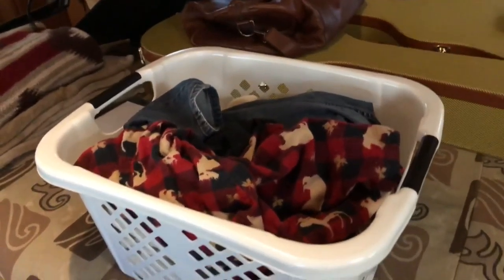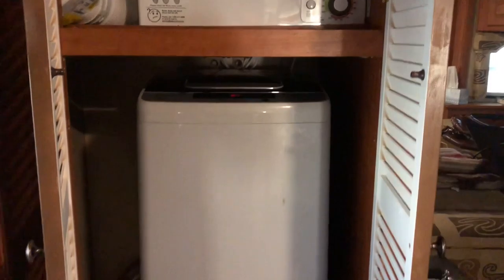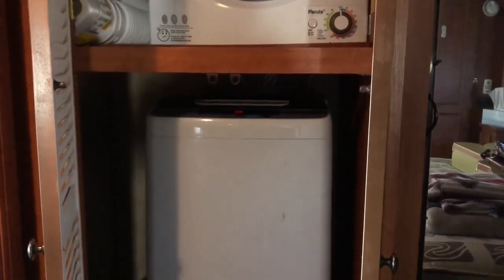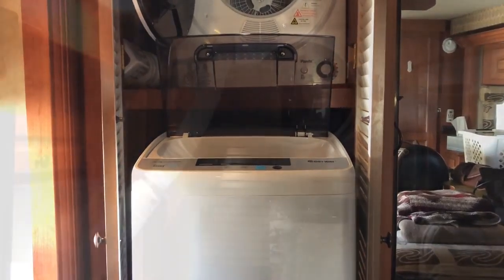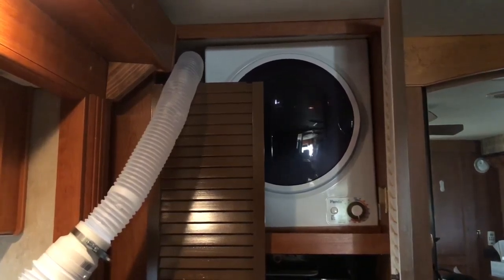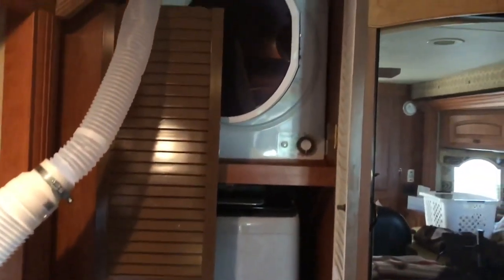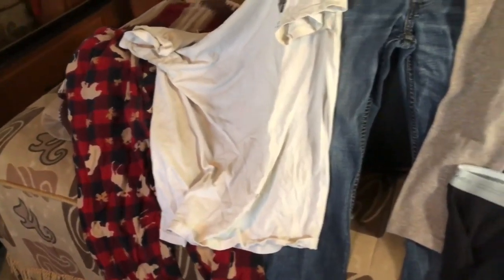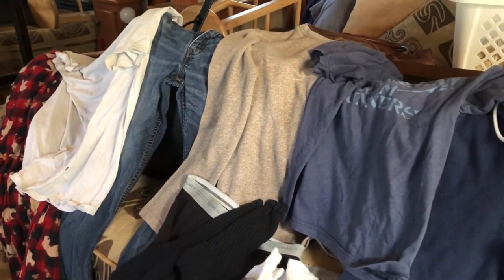Washer and Dryer Review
Post install and now on the road with them this is a review of my ‘blue collar’ version of on board laundry.